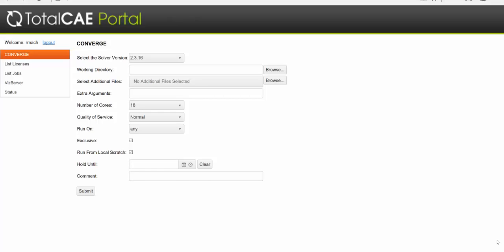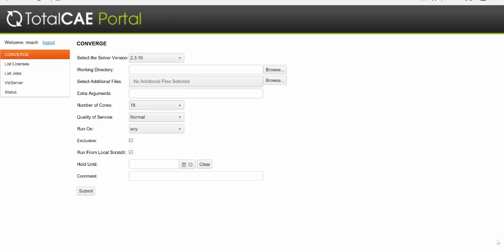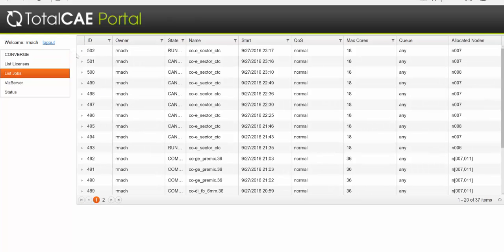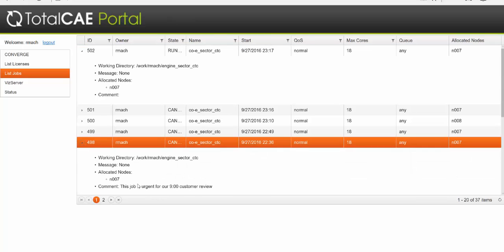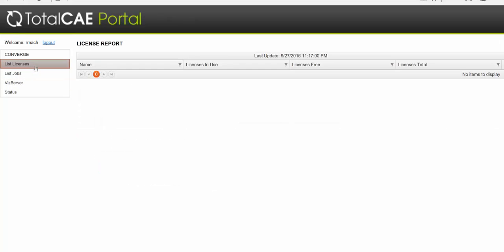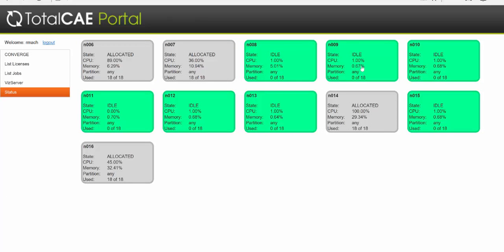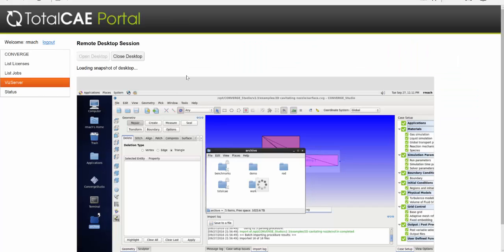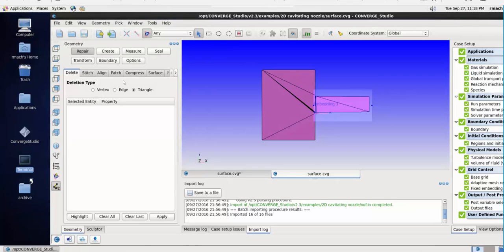TotalCAE Private Cloud for CONVERGE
TotalCAE Private Cloud is a simple to use HPC appliance that TotalCAE configures and manages around-the-clock in your data center making it simple and affordable for companies to adopt HPC to run any HPC enabled engineering application with just a couple clicks.

This video demonstration is using the TotalCAE Private cloud for CONVERGE  from Convergent Science.